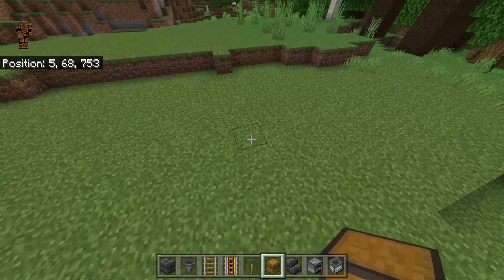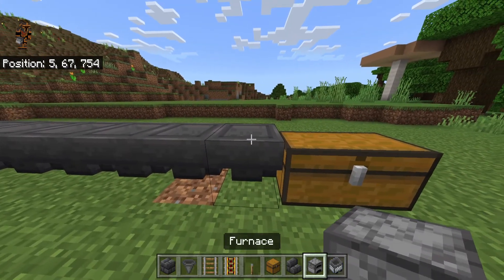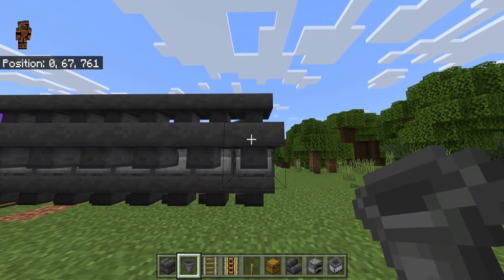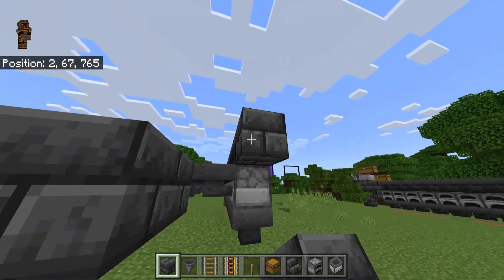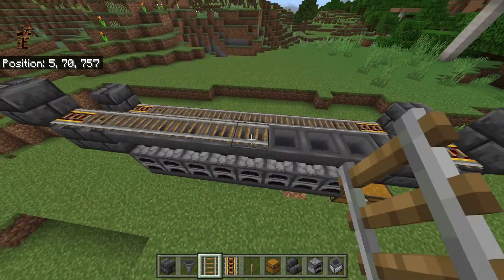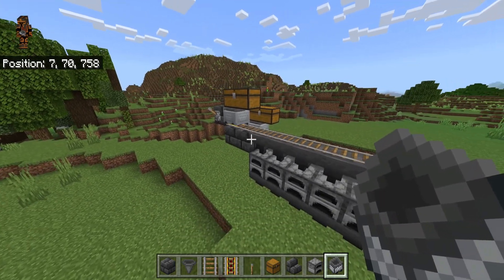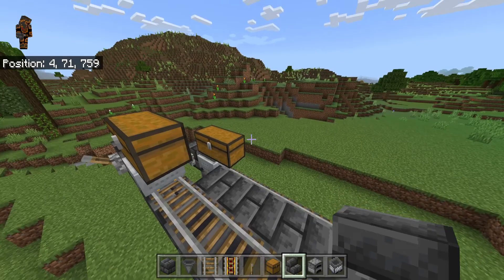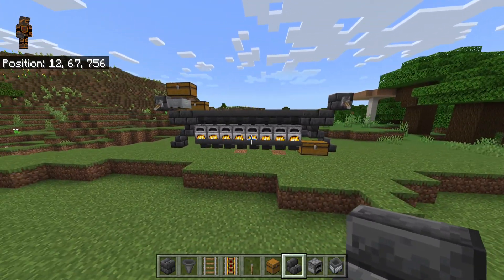Easy 1.19.60 Super Smelter! Bedrock and Java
This Tutorial will show you how to make a easy 1.19.60 Super Smelter.

Hope you guys enjoy and build this super smelter

Materials List

8 furnaces

24 hoppers

20 blocks

4 levers

4 powered rails

6 chests

2 minecart with hoppers

18 rails

6 stairs

fuel and items to smelt.